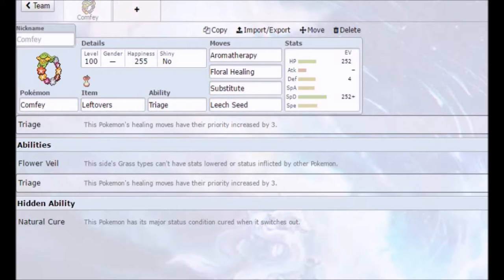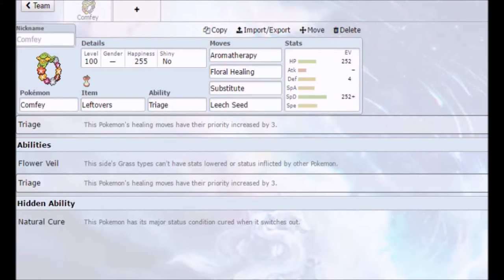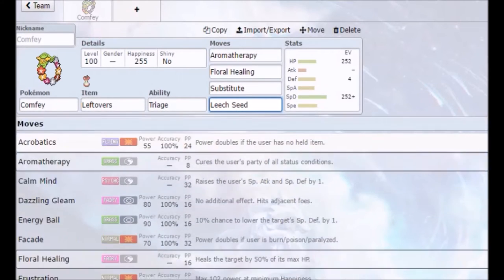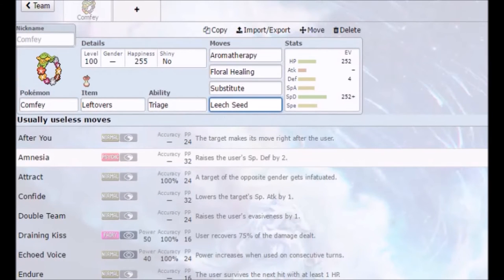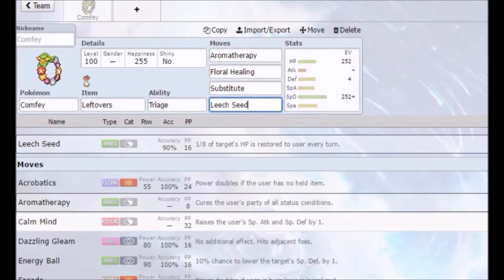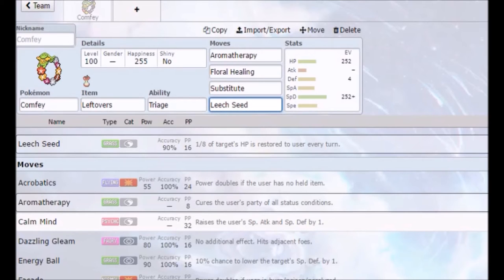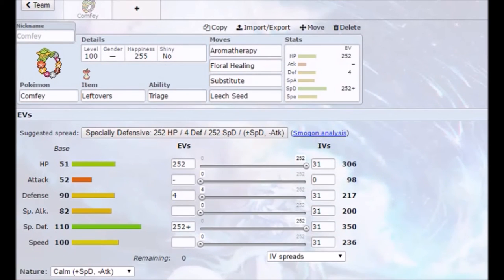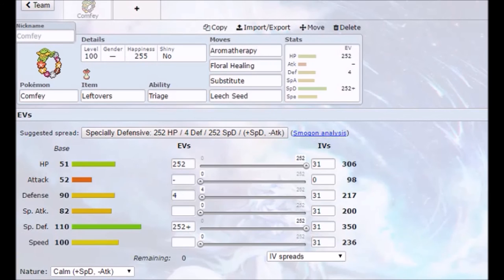Best Comfey Build (Pokemon Sun and Moon)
252 HP 252 SPDEF 4DEF Triage Leech Seed, Substitute, Fairy Heal and Aromatherapy

Add me on 3DS: 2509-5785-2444

Tweet with me: KellyGillies1